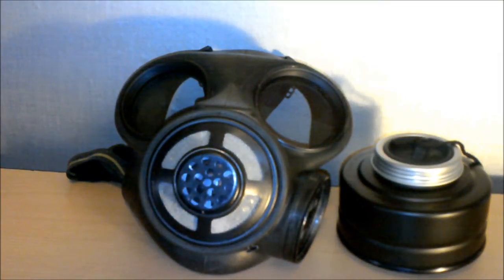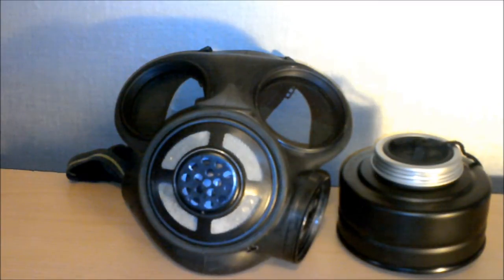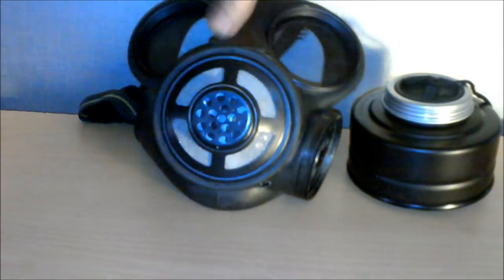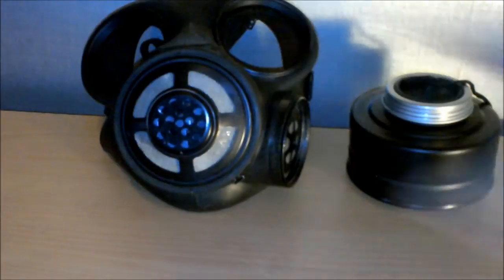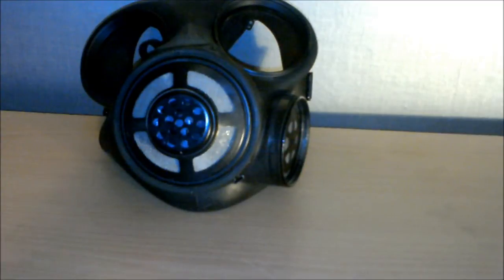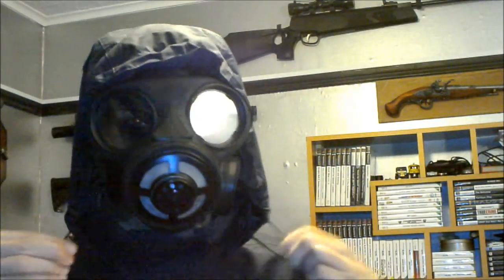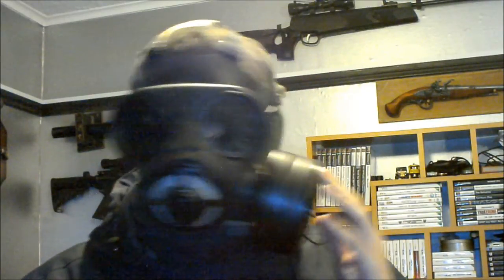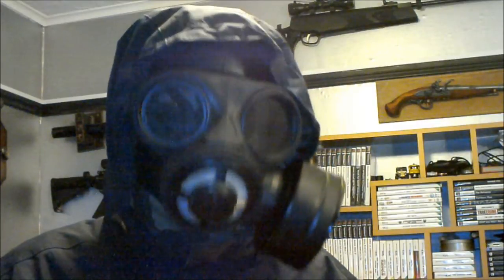Canadian C3 Surplus Gas mask review